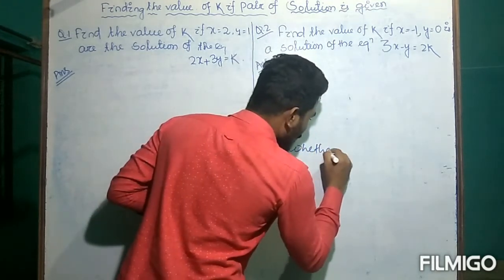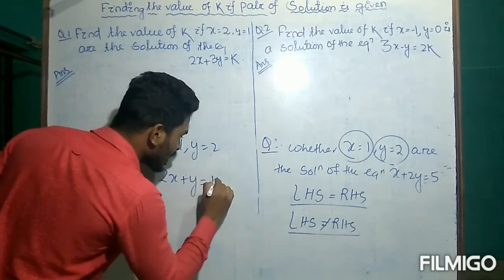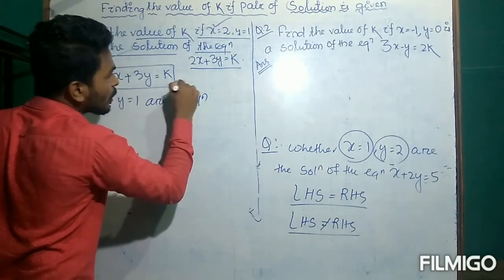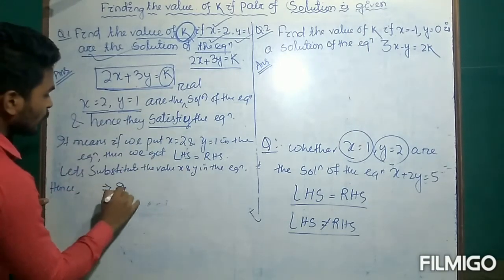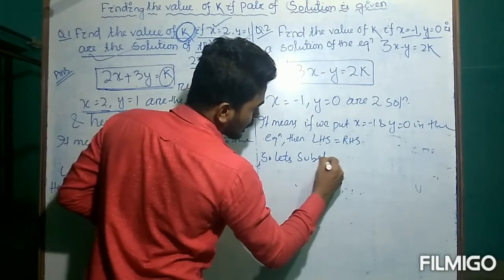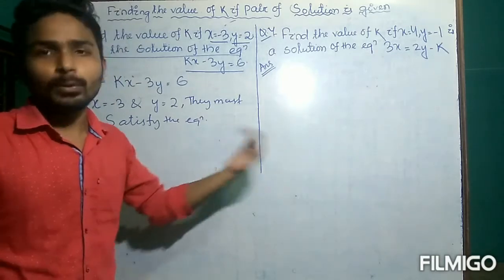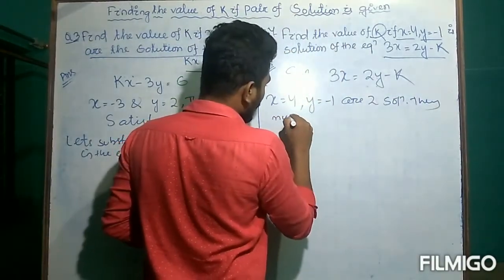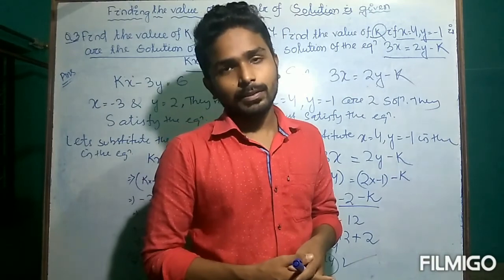CLASS IX-Chapter-4, Lecture-5